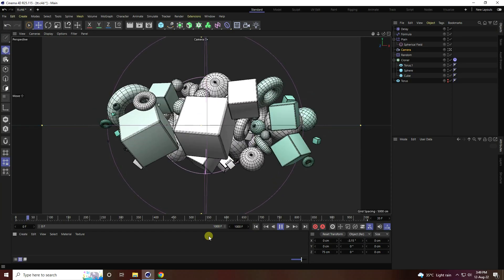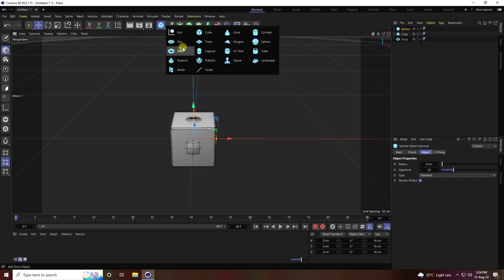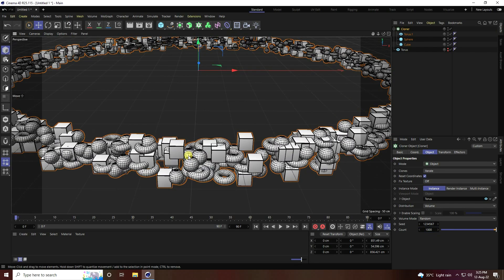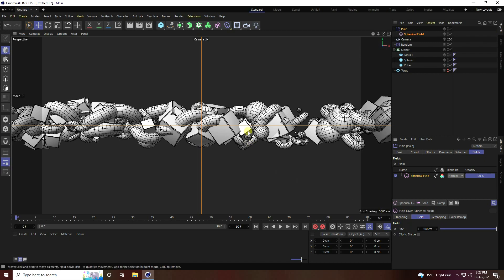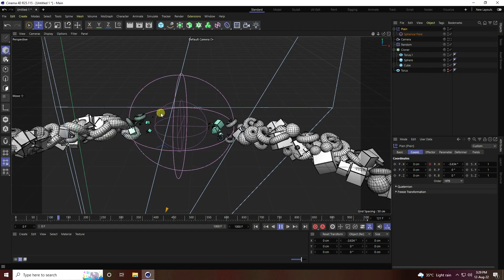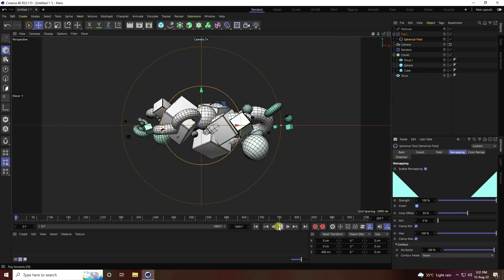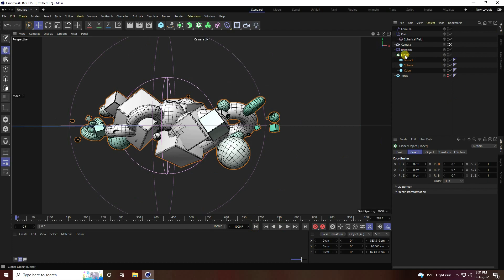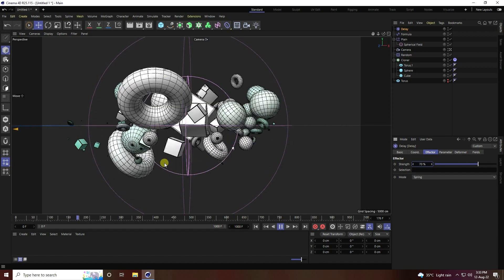Cinema 4D Tutorial Beginner | C4D R25 Beginners - MoGraph Effector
In this Cinema 4D Tutorial, I will teach you how to use MoGraph Effector & Create MoGraph Animation in cinema 4d. guys, it's the best Cinema 4d Beginner Tutorial.